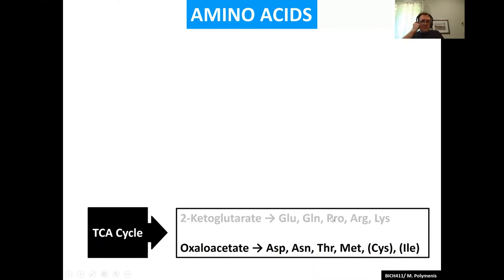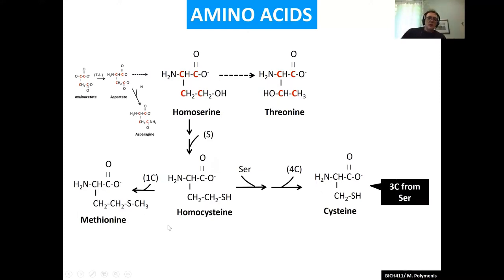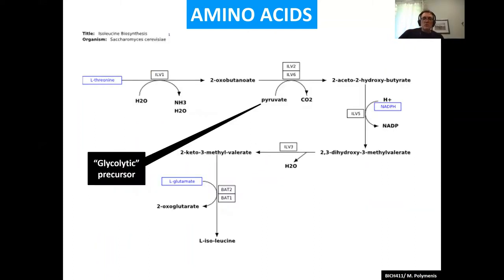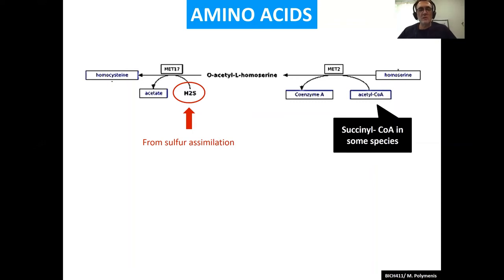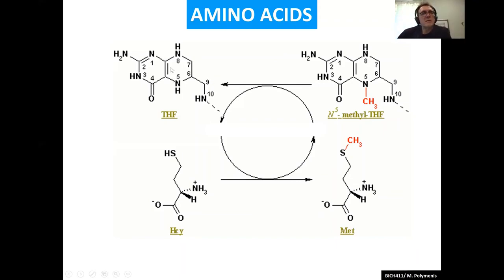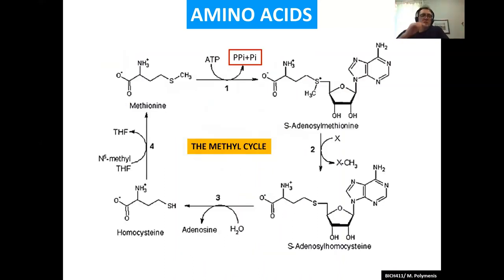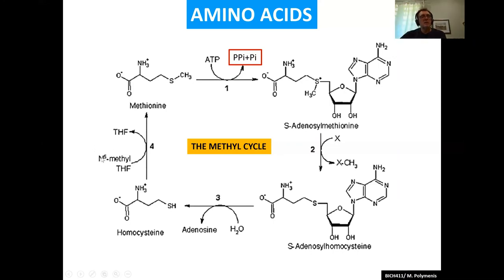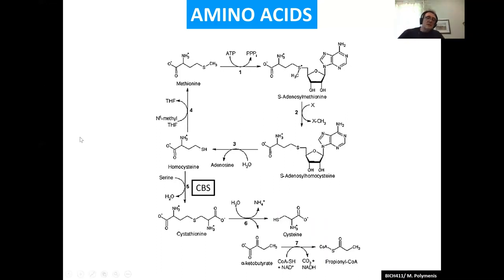69 Amino acids from oxaloacetate